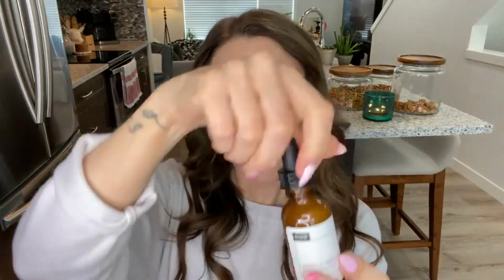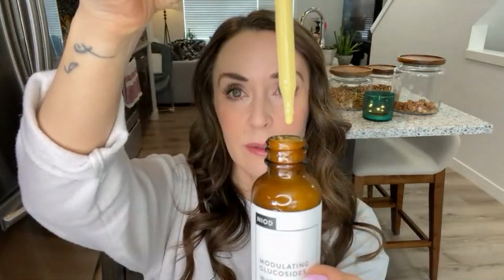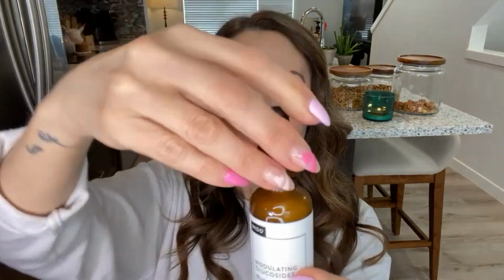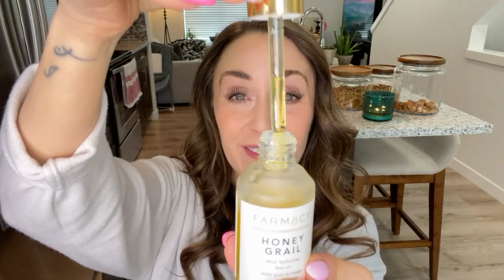EVENING SKIN CARE ROUTINE \\ ANTI-AGING \\ AFFORDABLE \\ EASY \\ OVER 40 SKINCARE!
Hi Everyone!

I would love to hear from you in the comments ❌⭕

IF YOU PURCHASE USING THIS LINK I WILL MAKE A SMALL COMISSION
Merit Beauty

products mentioned:

Heimish
All Clean Balm CAD$20

Cerave
Hydrating Cleanser CAD$21

The Creme Shop
"I am Pure" Beauty Water USD$15

LANEIGE
Cream Skin Toner & Moisturizer CAD$43

Timeless
Matrixyl Synthe 6 USD$27.95

The Ordinary
"Buffet" + Copper Peptides CAD$36

Niod
Modulating Glucoside CAD$36

The Ordinary
Niacinamide CAD$11.90

The Ordinary
Alpha Arbutin CAD$12.90

Farmacy
Honey Grail Ultra-Hydrating Face Oil CAD$62